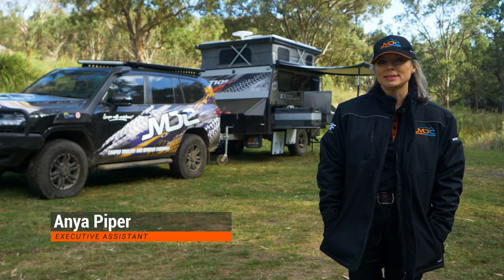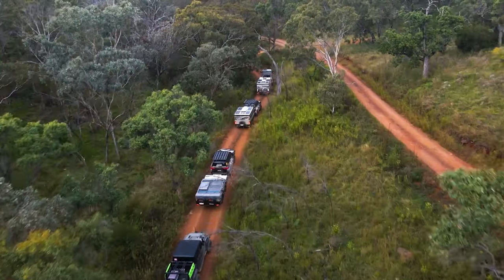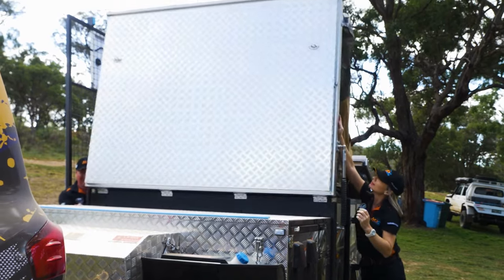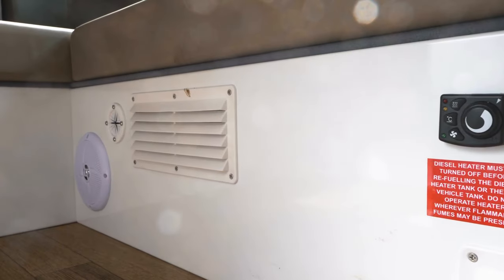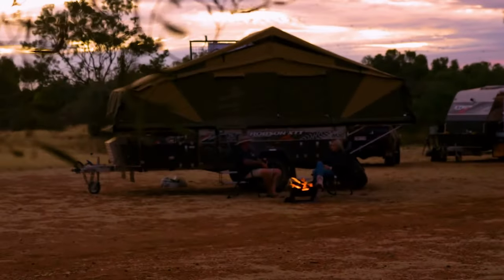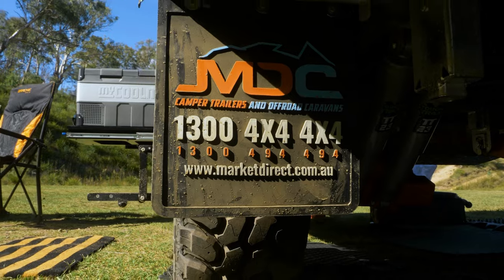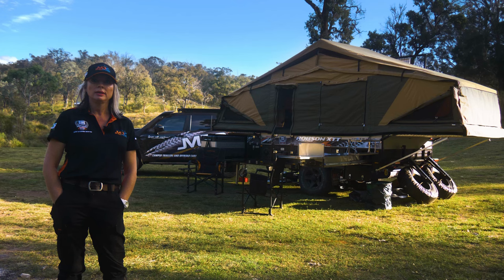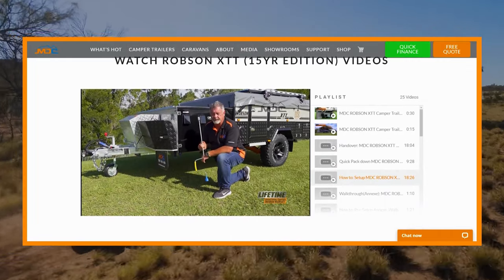Camper Trailer Australia VLOG | Meet The MDC Robson XTT & Team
The Robson XTT is the Top Range Dual Fold Off-Road Camper Trailer Model, that is specifically engineered to enable Easy, Compact, Durable and most importantly, Affordable Camping Experience.

- 6 BERTH
- King Bed & Under Bed Storage.
- Spacious Lounge Area.
- U Shaped Sofa.
- Collapsible Diner Table.
- Main Sofa coverts to Double Bed.
- Fully Enclosed Double Stitched Thermal Insulating Canvas Awning.

- LifePro+ Lithium Battery.
- Projecta Battery Monitoring System.
- Anti-Theft Towing Coupler.
- Fridge Slide Storage.
- Various Storage Compartments.
- 3 Burner Gas Hob Cooktop and Sink with Storage.
- Electrical Outlets.80L Water Tank.200W Solar Panel.
- Portable Toilet.